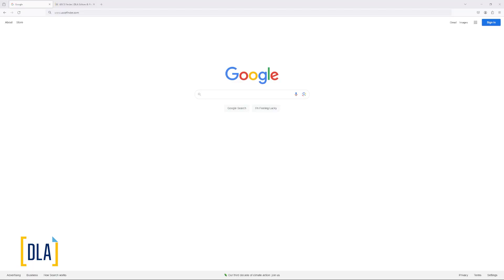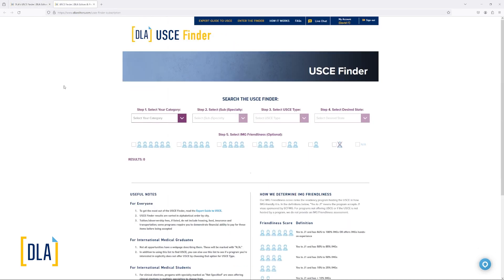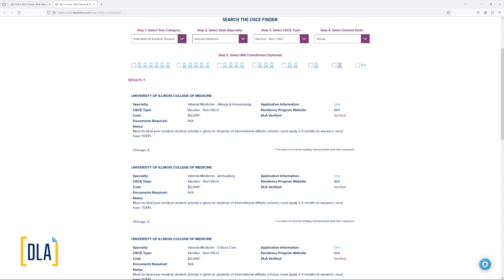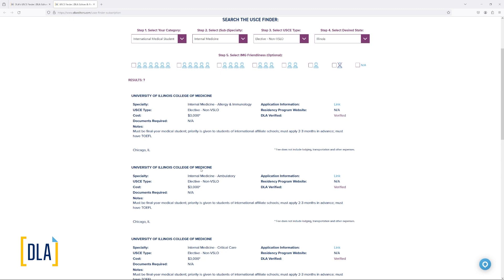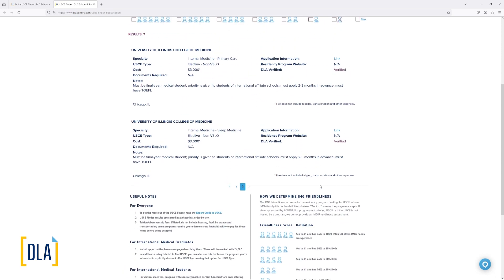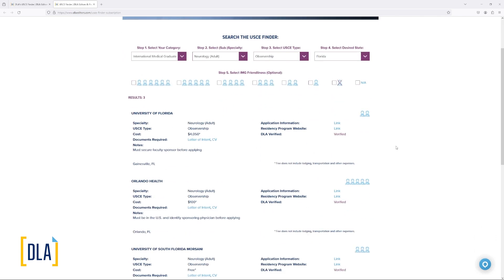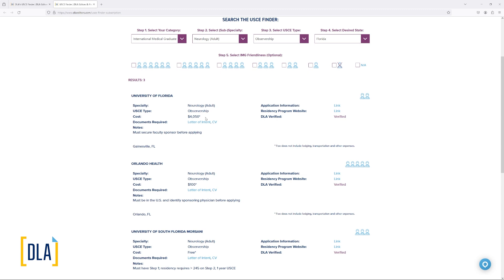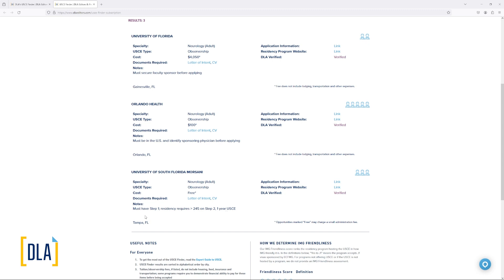How Do I Find U S Clinical Experience?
No matter whether you are an international medical graduate or international medical student, getting U.S. clinical experience can be difficult. Our USCE Finder lists thousands of opportunities for a low 30-day subscription.